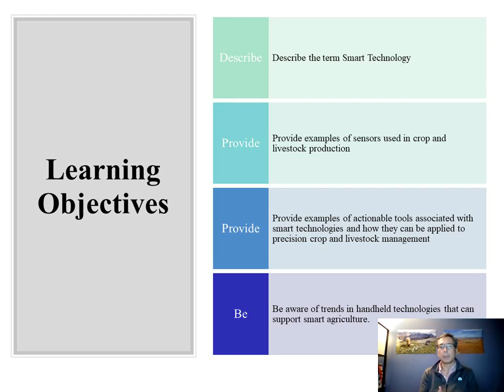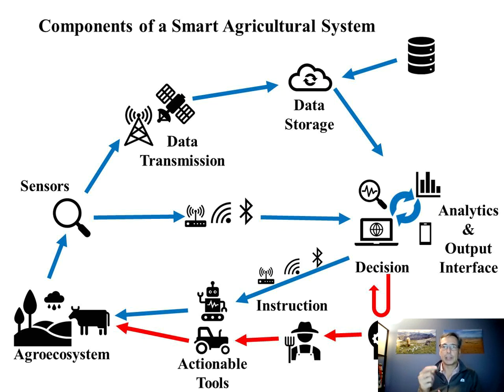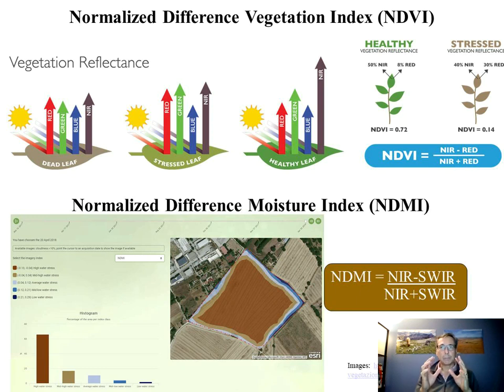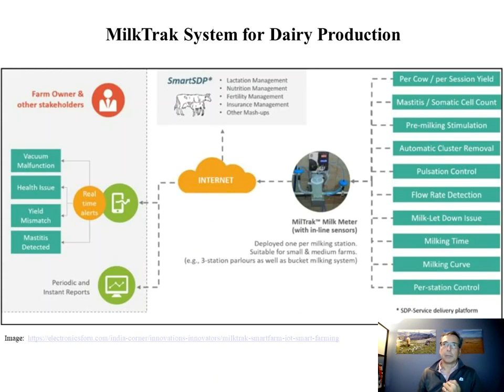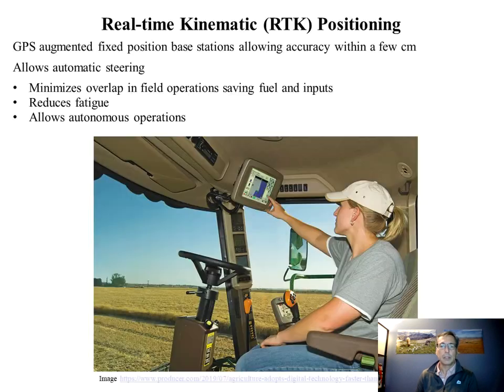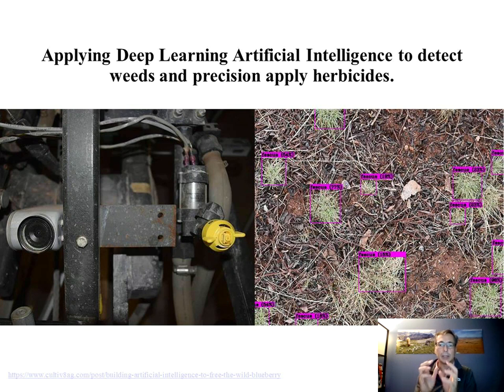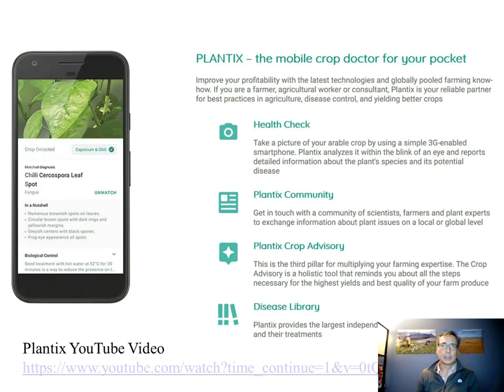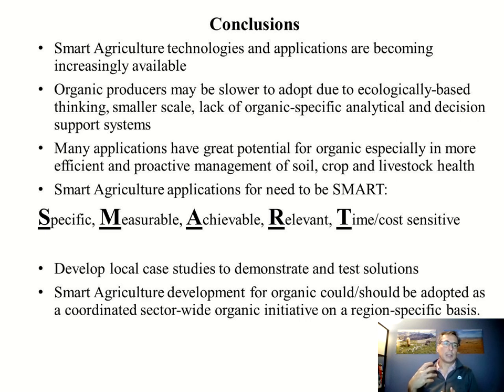December 11, 2020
3.8 v2 Smart Agriculture_default.mp4